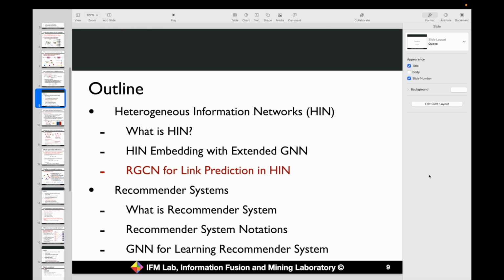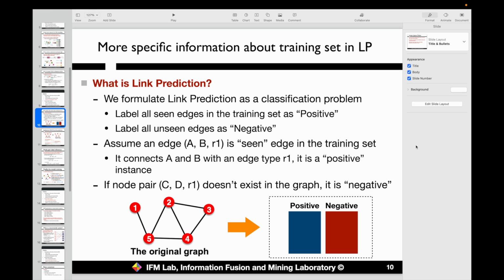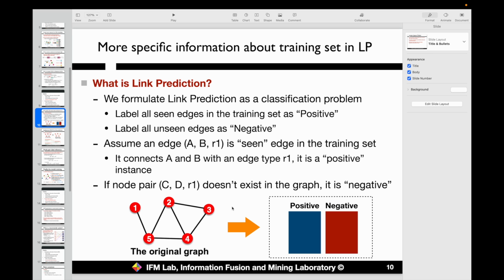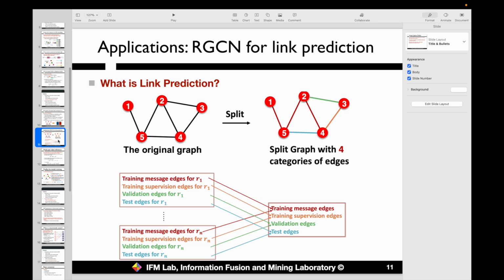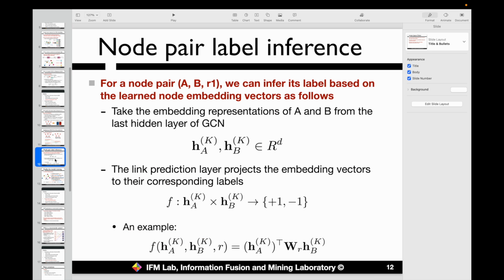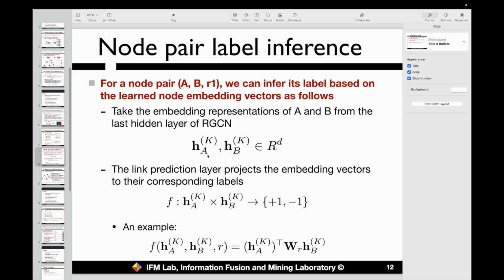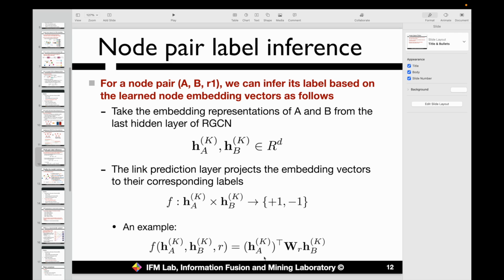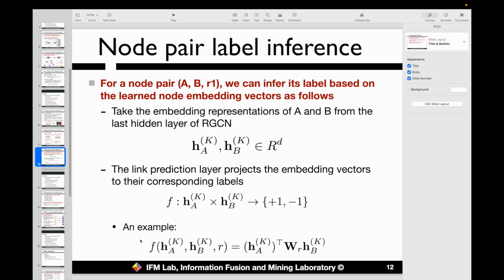ne part 3 HD 1080p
In this video, we talk about the RGCN model learning for link prediction in HIN.